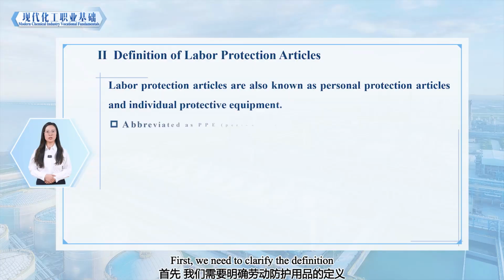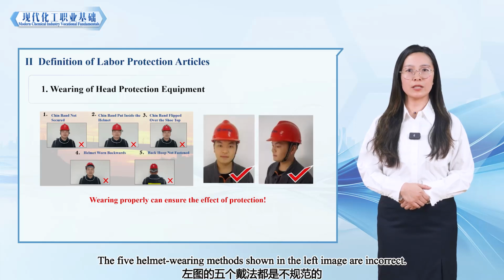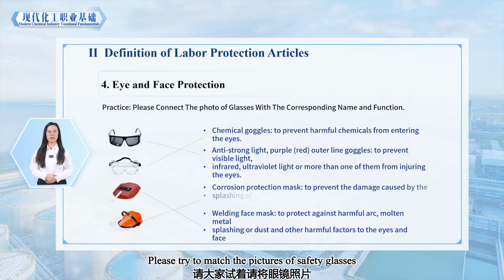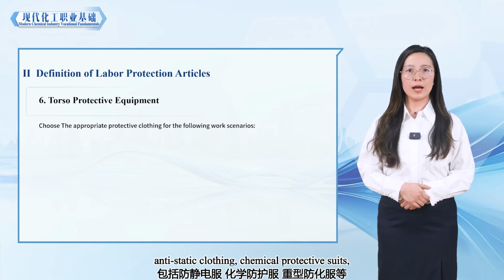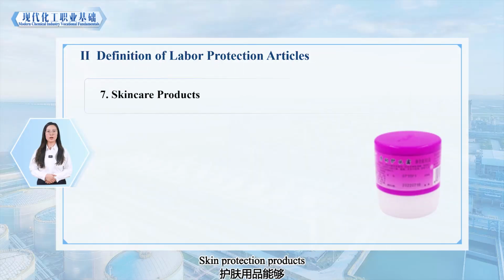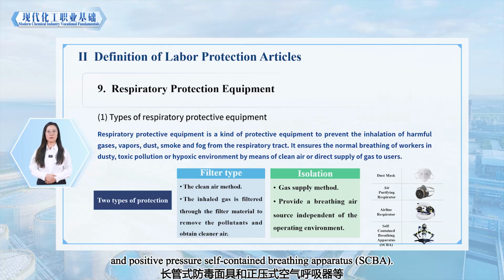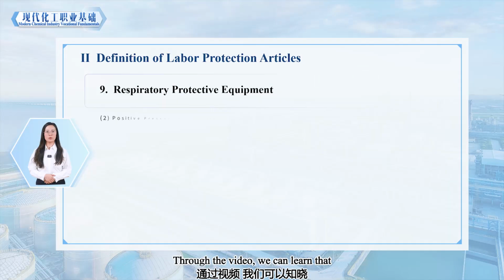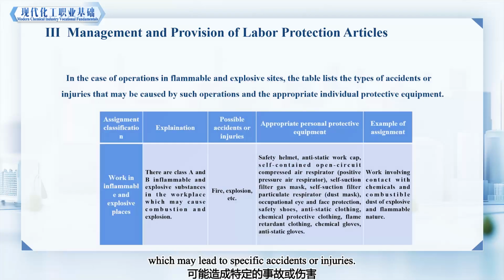5 2 Proper Selection and Use of Personal Protective Equipment PPE